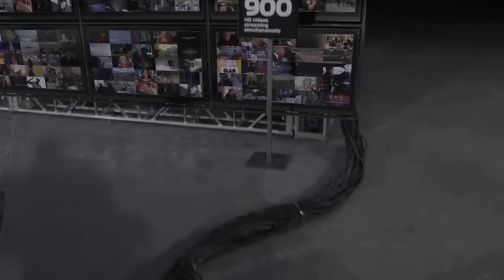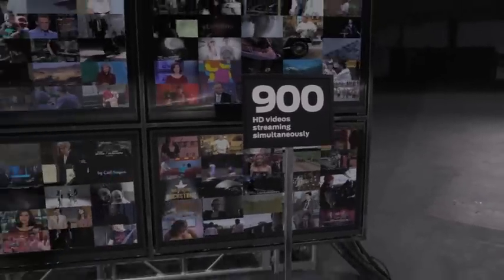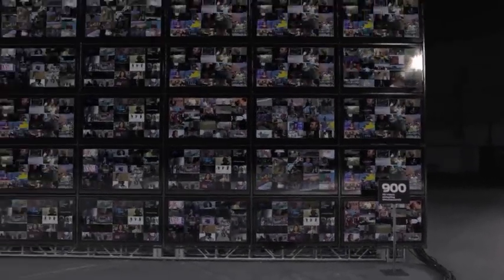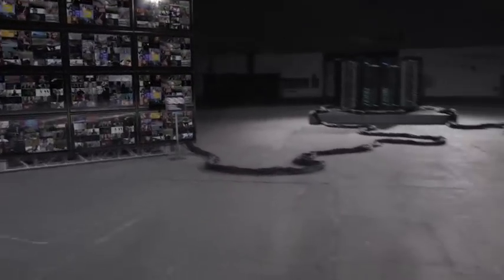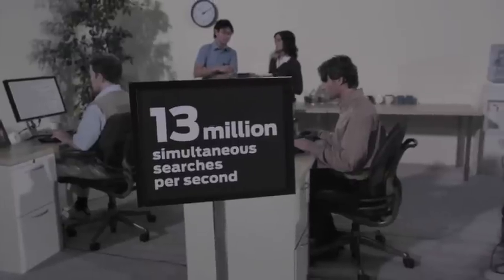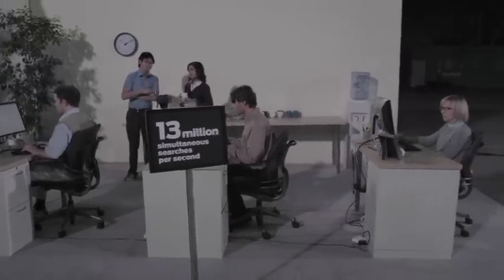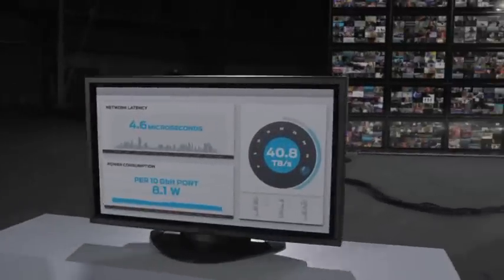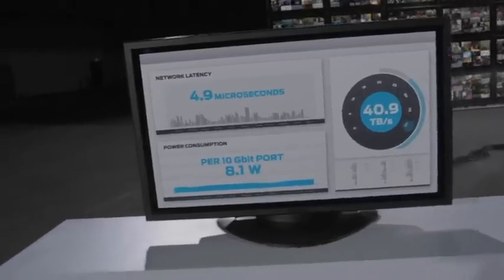Proving Ground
QFabric is a revolutionary new data center architecture.